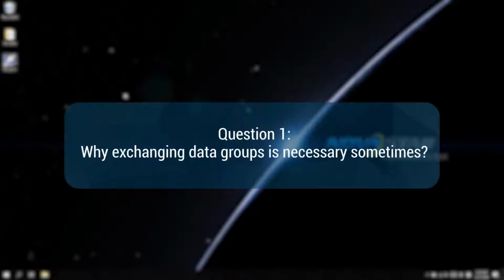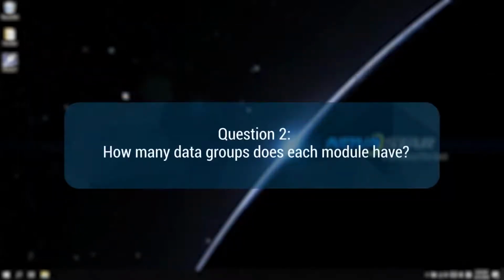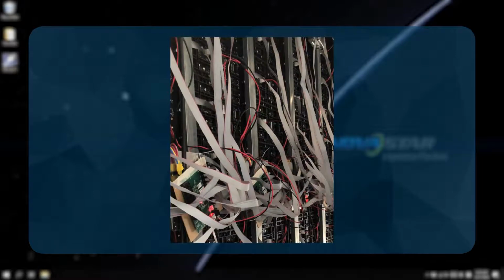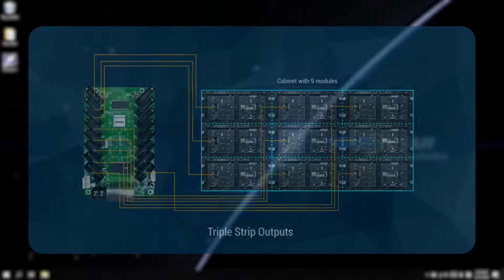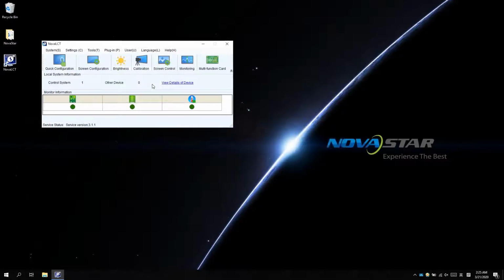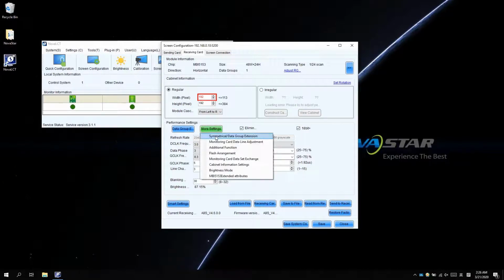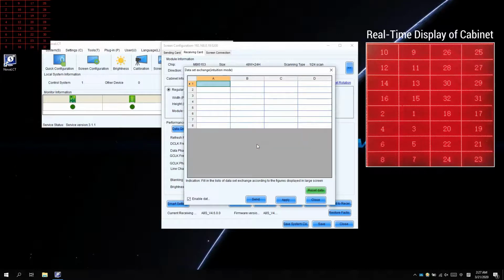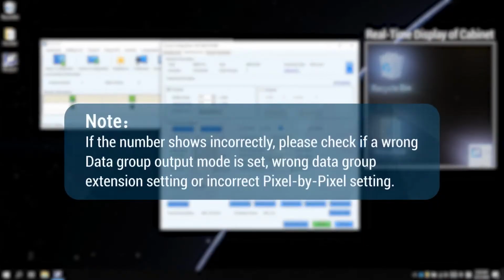02 Exchange Data Group